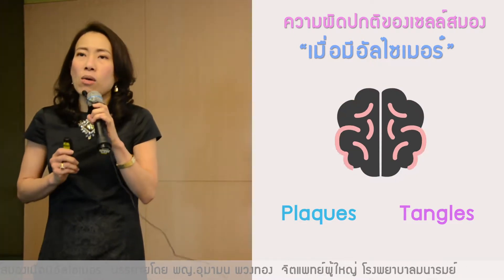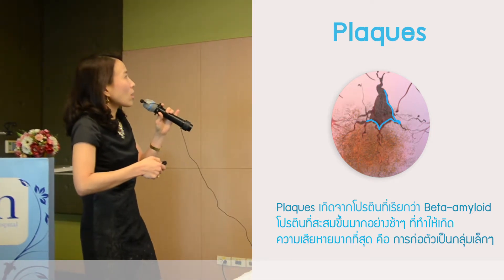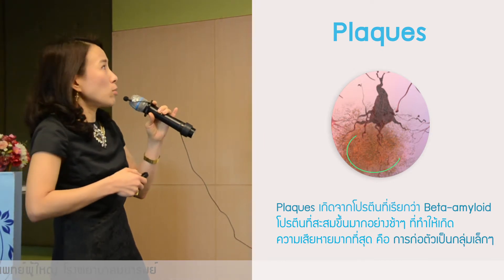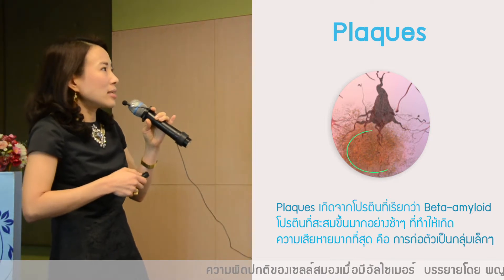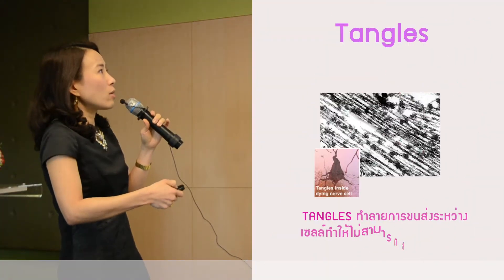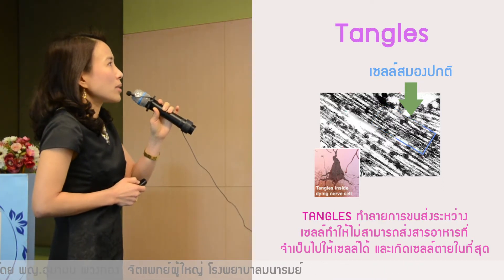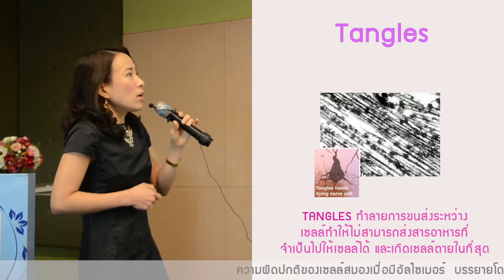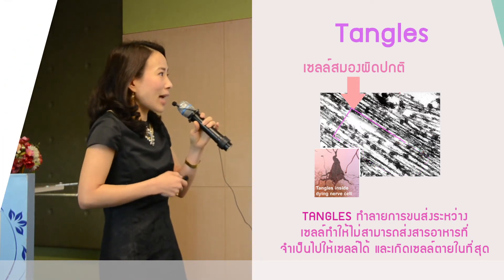อัลไซเมอร์ ตอน ความผิดปกติของเซลล์สมอง เมื่อมีอัลไซเมอร์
คลิปนี้ คุณหมอใจดี จะมาแนะนำให้รู้จักกับ
2 ผู้ร้ายที่ทำให้เกิดอัลไซเมอร์ คือ Plaques และ Tangles
ติดตามชมรายละเอียดได้เลยค่ะ

ขอบคุณข้อมูลจาก
งานบรรยาย "อัลไซเมอร์ โรคใกล้ตัวผู้สูงวัย"
ช่อง YouTube : Manarom Hospital